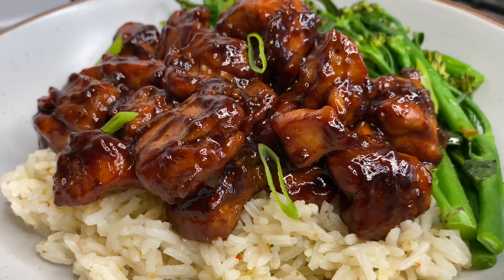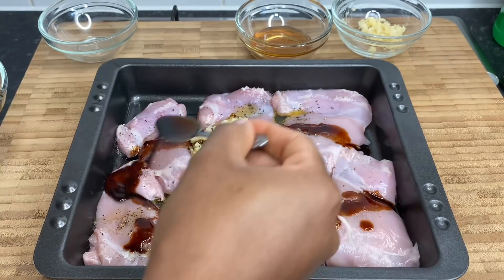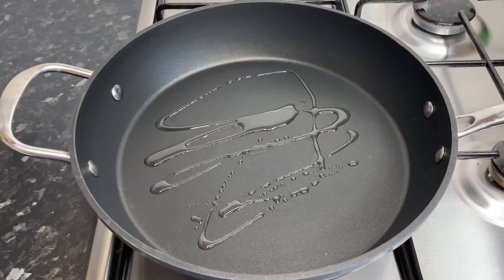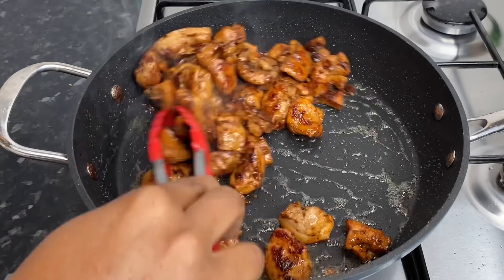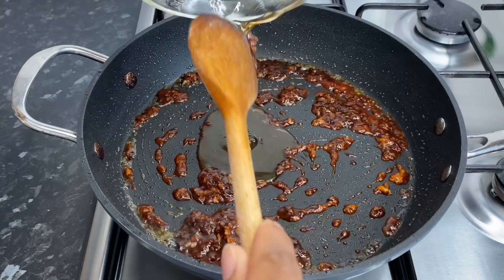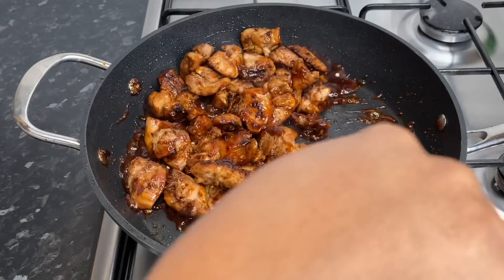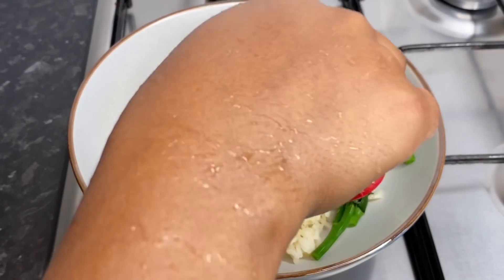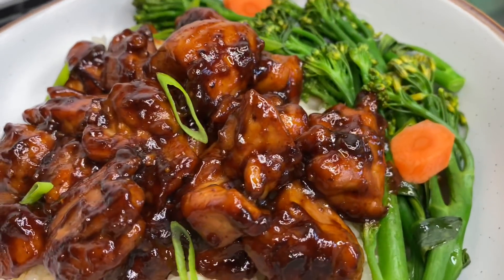Easy Honey Garlic Chicken Bites || TERRI-ANN’S KITCHEN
Honey Garlic Chicken Bites Recipe

Olive Oil
500g boneless chicken thighs (can also use chicken breast)
4 tbsp soy sauce mixed with 1 tbsp Oyster sauce (use half and save half) can also double is more sauce is required as per preference
3-4 tbsp honey
3-5 garlic cloves (minced)
2-3 tbsp water